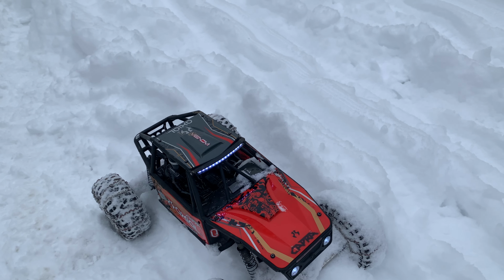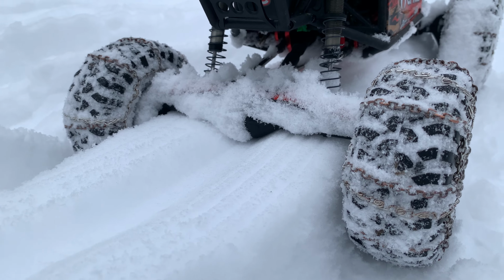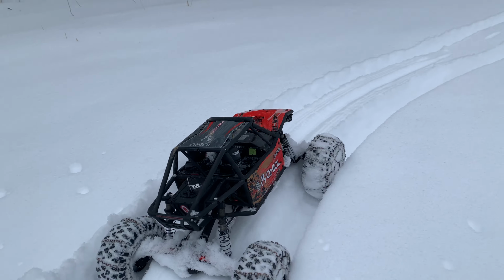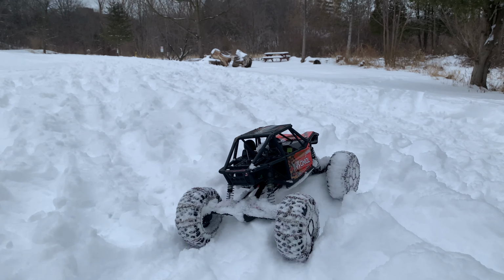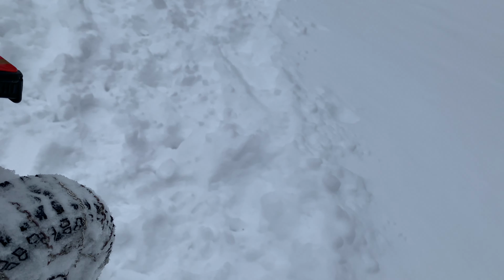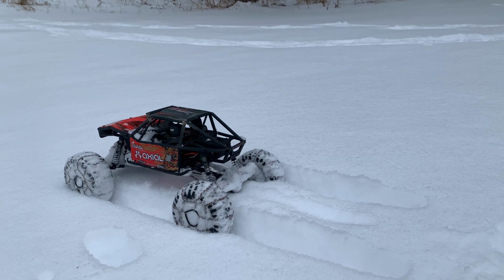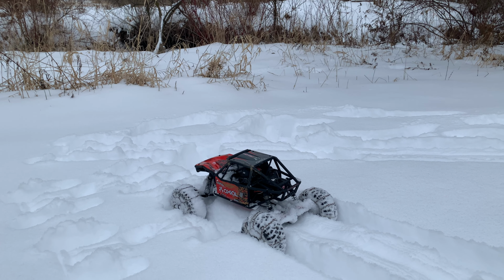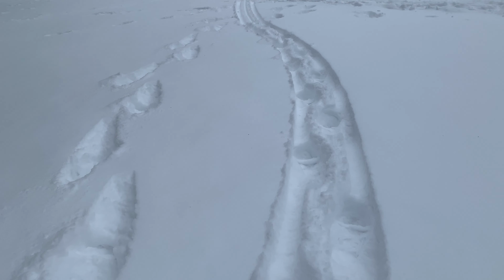axi03000t1 capra 1.9 unlimited trail buggy 1/10th 4wd rtr red in deep snow